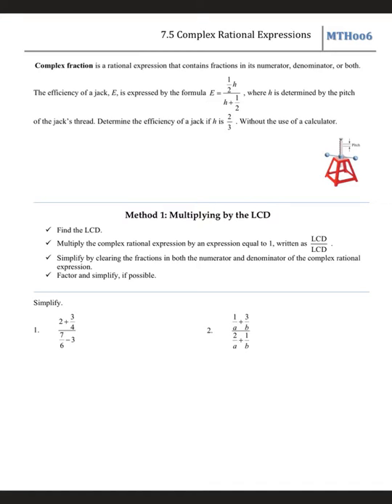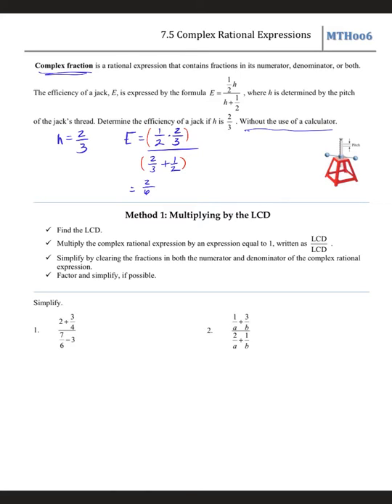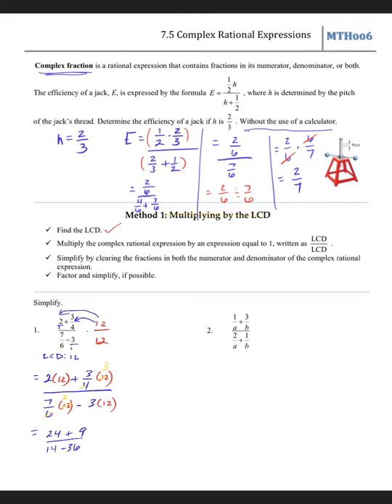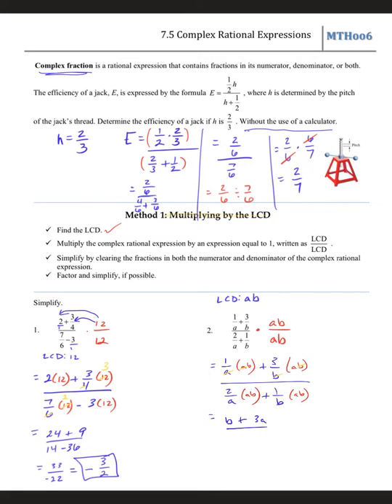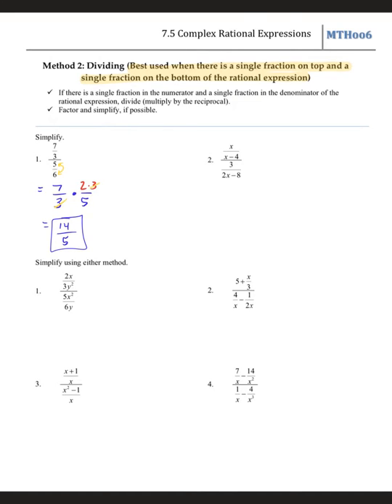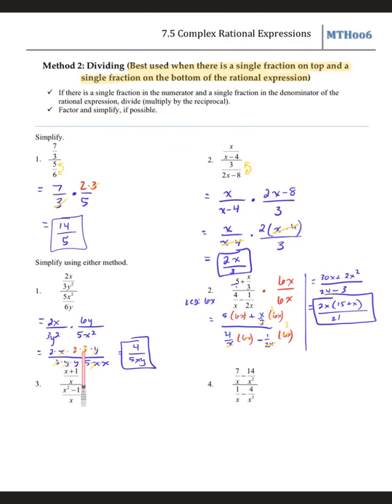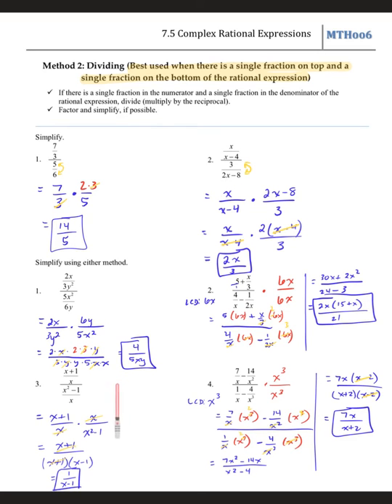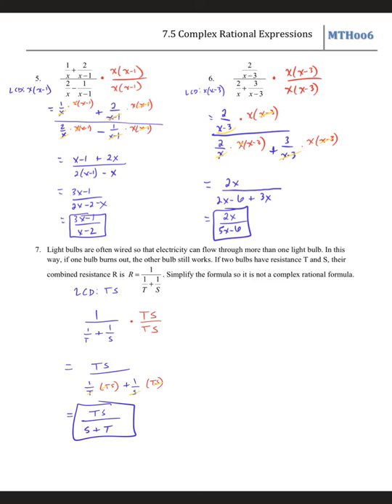MTH 006: 7.5 Complex Rational Expressions